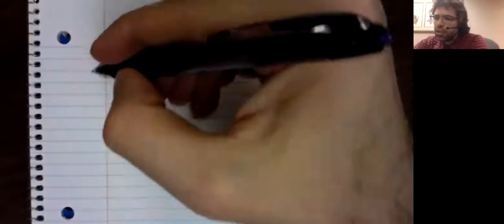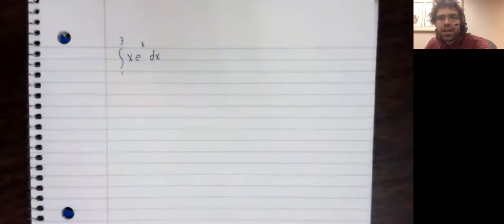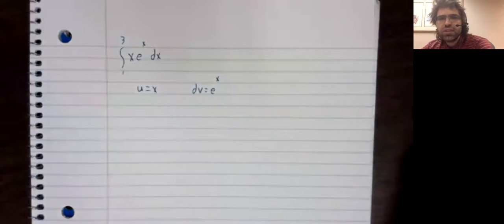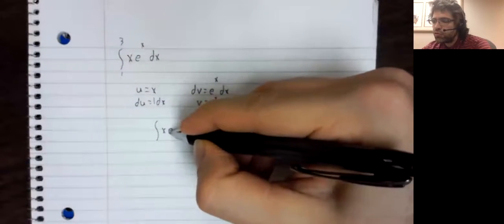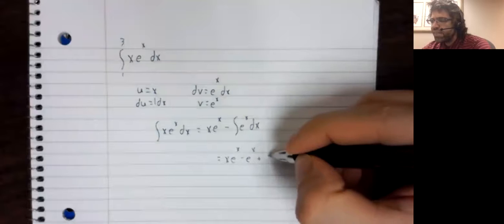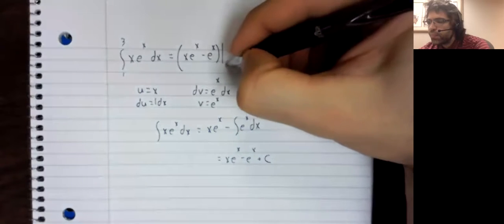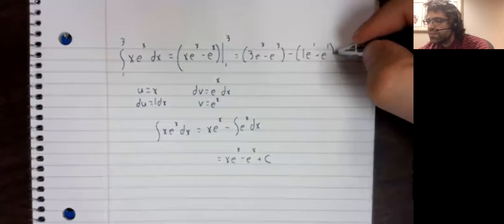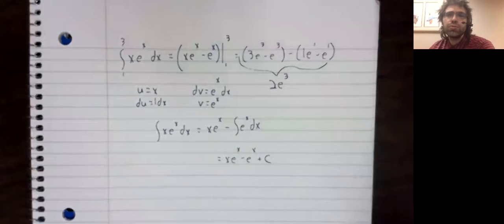CII Parts and definite integrals